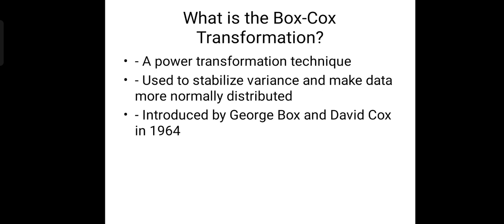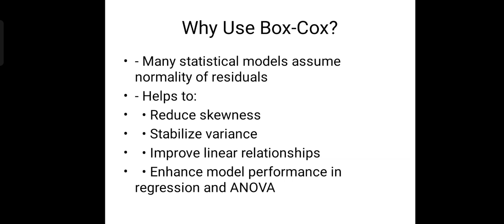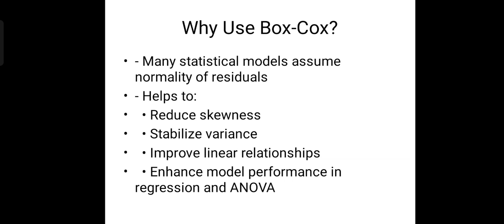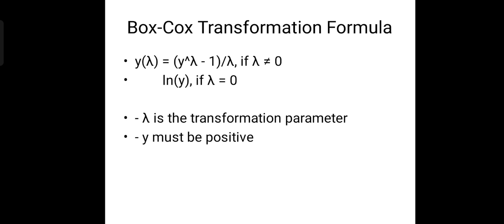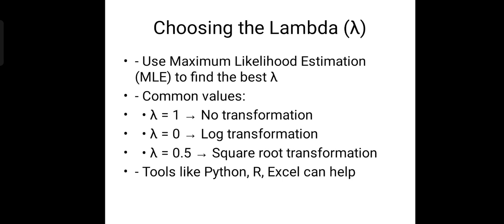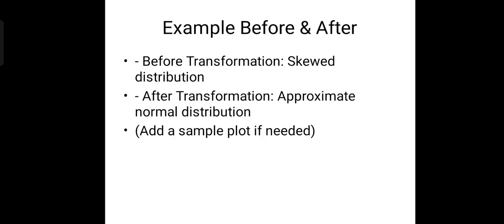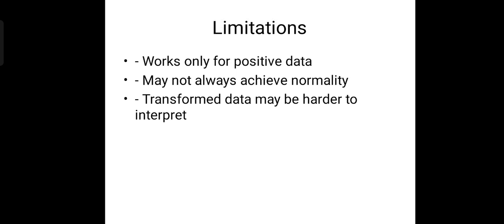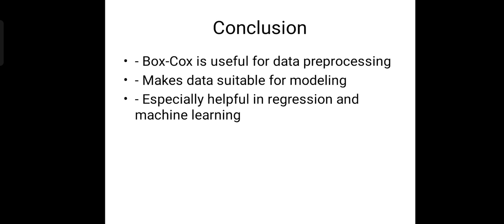June 3, 2025